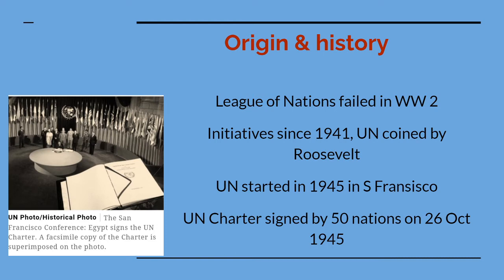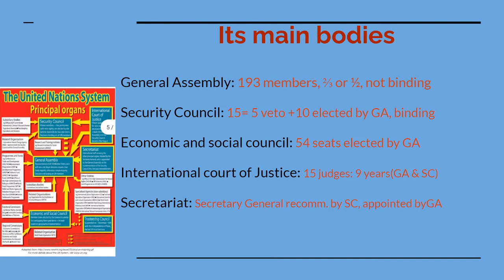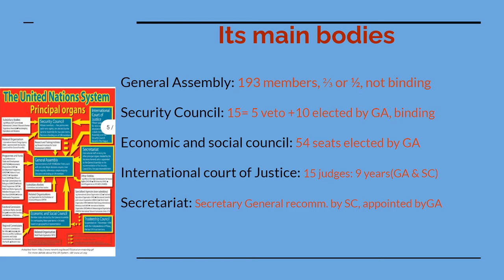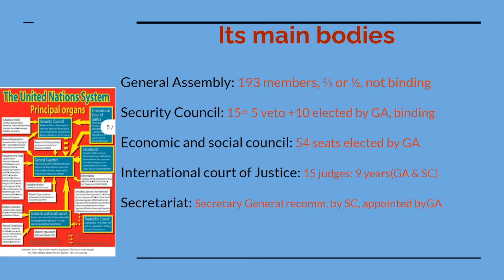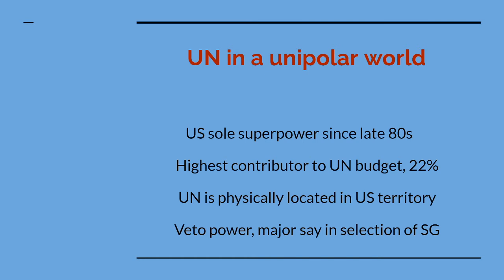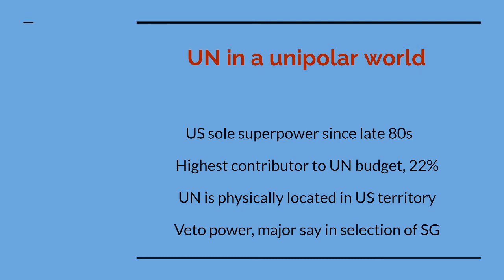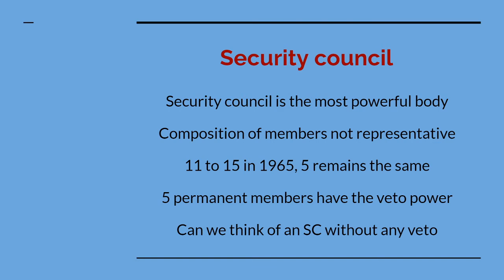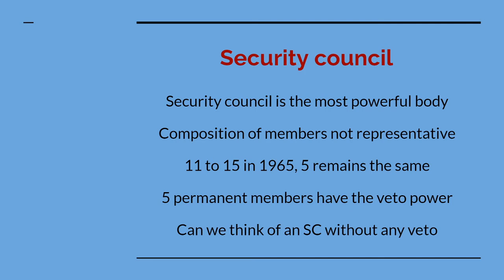UN and its various dimensions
The video discusses the origin, organs the influence of the United Nations in the world politics. It also seeks to review the role of Security council.